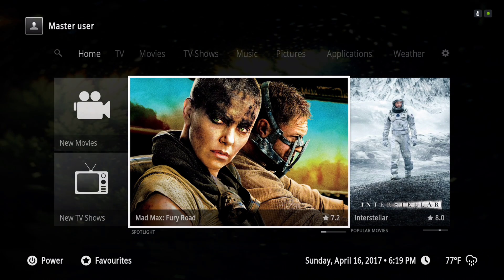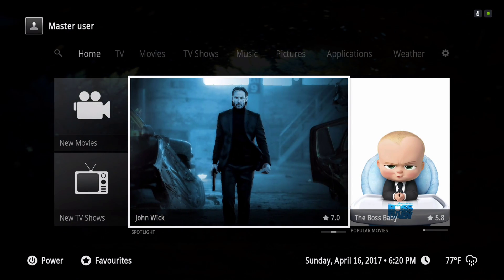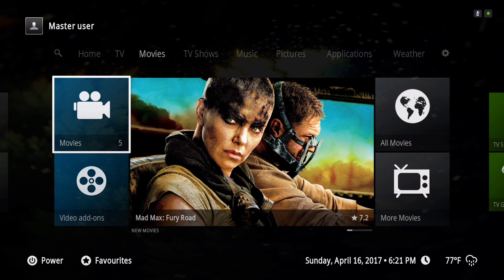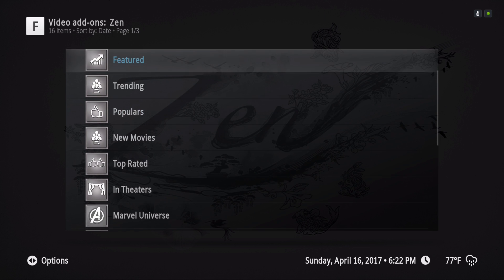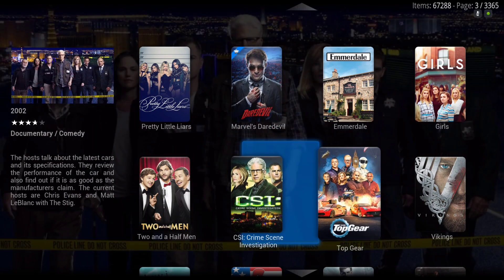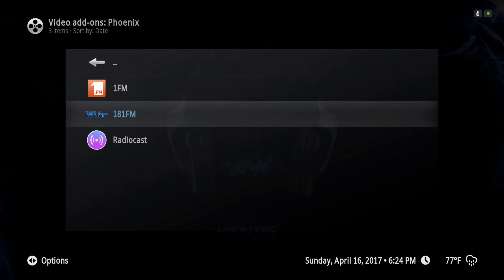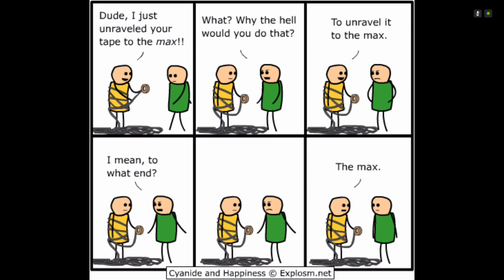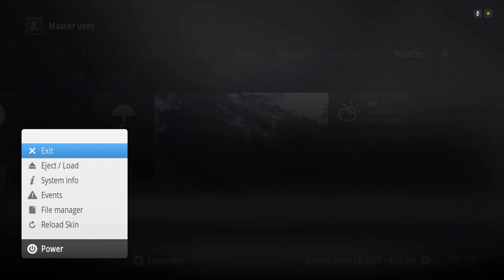Kodi 17 Krypton Experience Build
Kodi 17 Krypton Experience Build is based on the Xperience1080 Skin.
some people find it difficult to setup the skin so i thought i can help with making this build. for some of the widgets i had to add to the favorite folder, so please do not remove them. excuse my low tone of voice... was extremely tired.

IN ORDER TO GET THE LIVE MUSIC VIDEOS... GO INTO SETTINGS,ADD-ONS,MY ADD-ONS,PVR CLIENTS,PVR IPTV SIMPLE CLIENT,CONFIGURE. under general tab, location should be on local path, scroll down once. now navigate to the kodi folder. each device is different. so your looking for .kodi folder go in it, userdata, scroll to music_m3u folder and select music.m3u. and hit ok. now you should disable and enable. now your all set.

download the music file if you just want to add it yourself, much easier

to add the music file. go to settings, add-ons, my add-ons, pvr clients, pvr iptv simple client, configure, location set to local path, scroll down one time, enter and now just navigate to where ever you downloaded the music file to. and hit ok. dont forget to disable and enable so the list can populate.